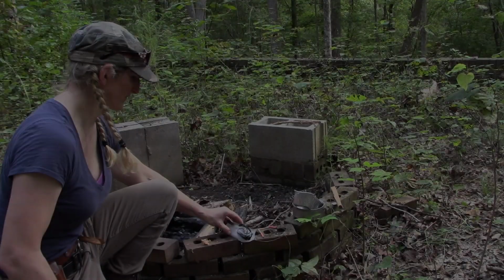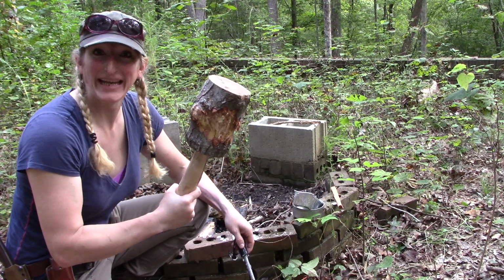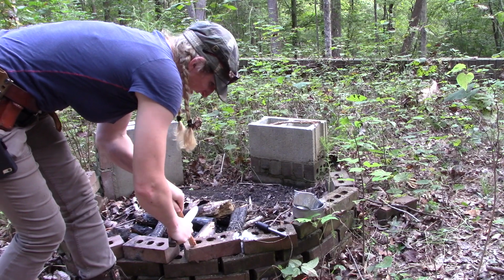FERRO ROD WET AND COLD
Continuing the WET AND COLD series, this week we test out one of the worlds most beloved fire starting instruments. THE FERRO ROD.

I touch on a bit of its history, but more importantly we bust this bad boy out of a block of ice and see how long it takes to recover it so we can start a fire.

The FERRO ROD I used is about a year old and was bought at SRO (Self Reliance Outfitters). the Tape on it is Gorilla brand duct tape, and the lanyard is a bit of #36 tarred mariners line (bank line).

As always, I appreciate all your support, your views, comments, shares and likes.